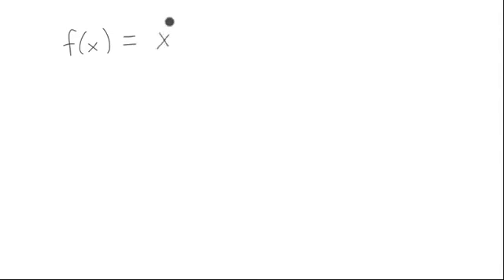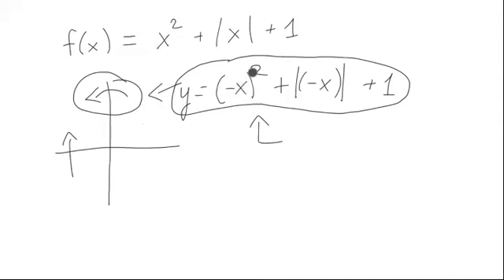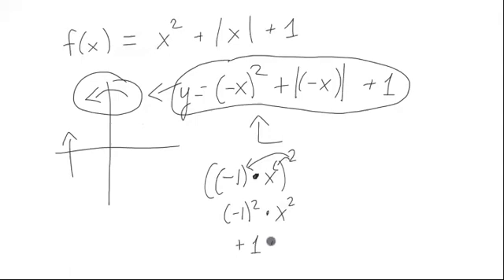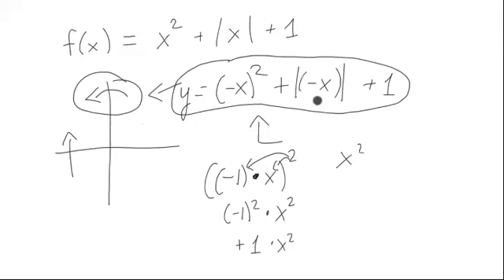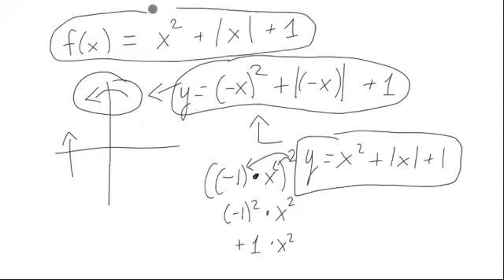Algebraic Symmetry Testing Example 1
Testing to see if a function is even or odd algebraically.